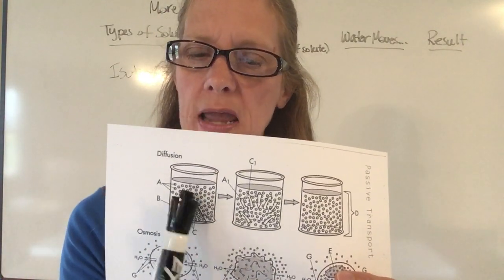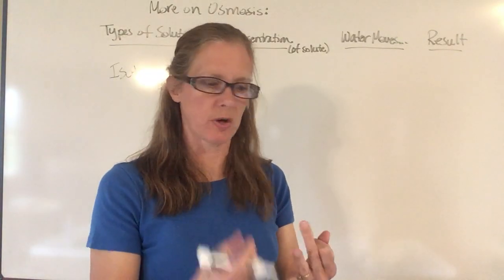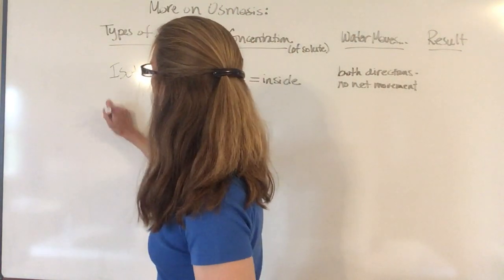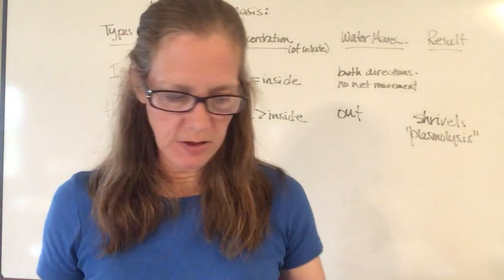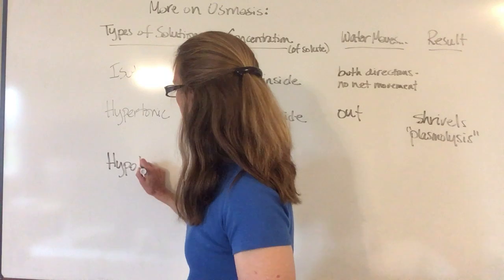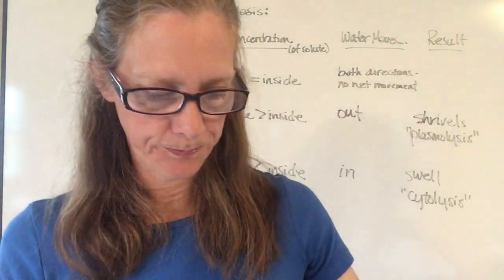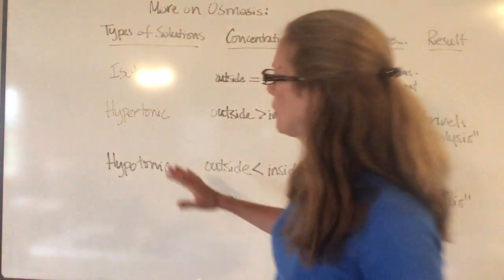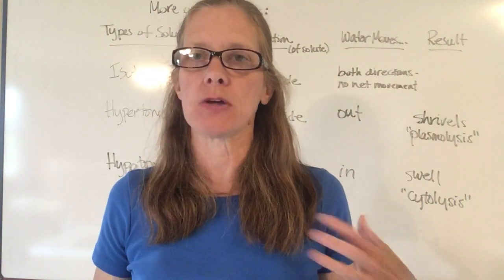Biology Module 4 #4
Osmosis happens on the basis of what the concentration of solutes is on either side of the cell membrane. We will learn about isotonic, hypotonic, and hypertonic solutions.